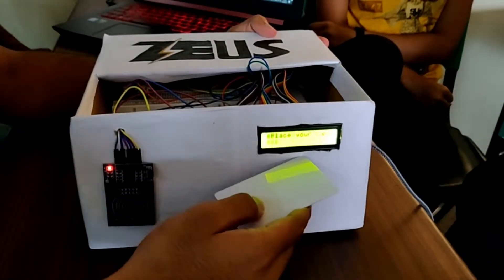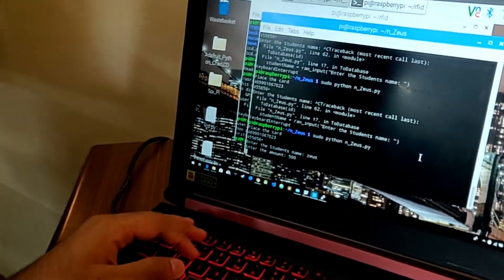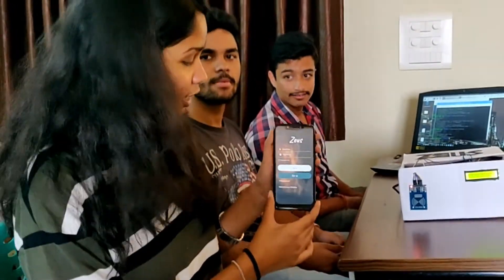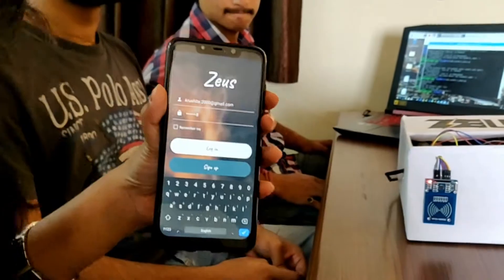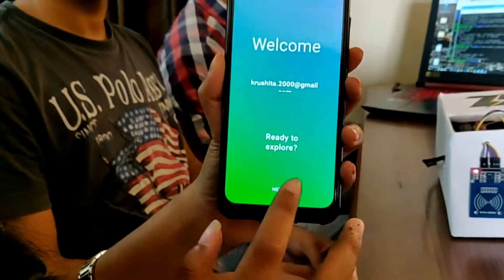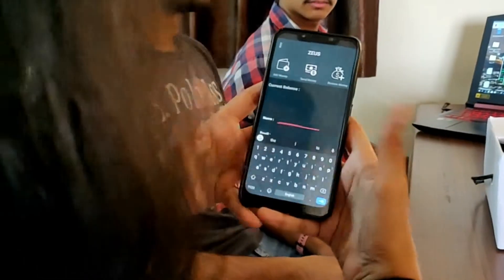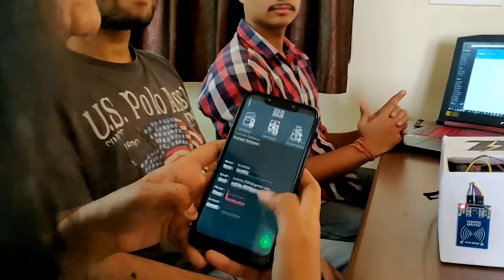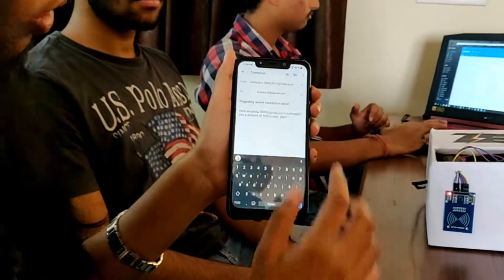Project ZEUS - Lightening fast payment system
Project Zeus promises to deliver a complete cashless and
hassle-free experience. With its RFID payment portal and sided by an
android app, it provides a seamless and cohesive experience during the payment. The app provides you with a niche way to check your expenses and current balance. The entire system data generated is backed by a hosting service on Firebase to maintain a log of the data.